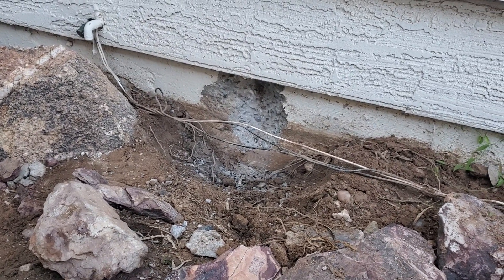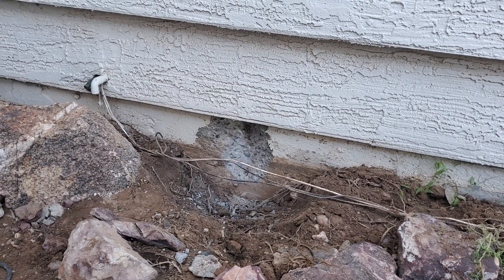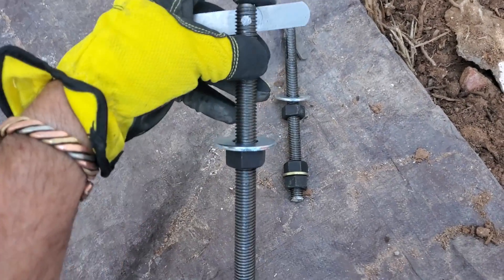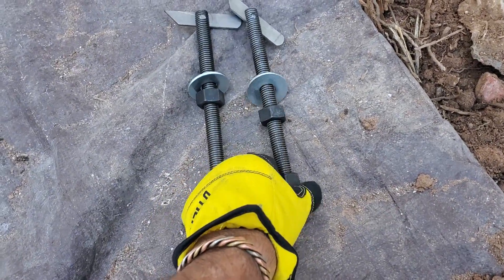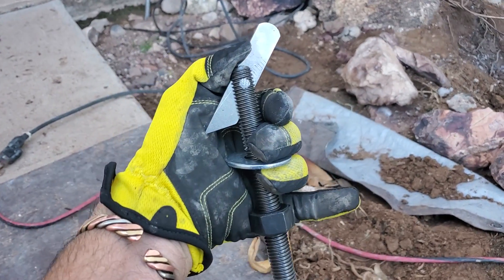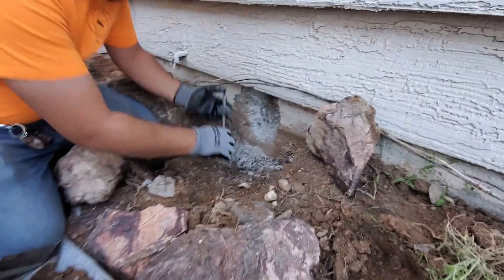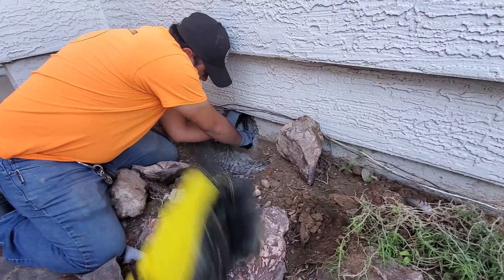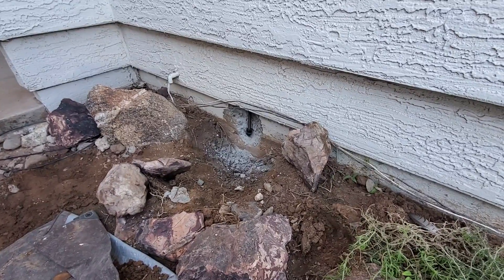Foundation Repair Anchors | Stem Wall Repair | J-Bolt Repair Fix Anchor Bolts & Simpson Straps USA.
Made in the USA | Manufactured and Distributed by: AZ Anchor Bolts LLC

Foundation repair contractors fix stem walls, j-bolt anchors, Simpson Strong Tie Straps, Hurricane Straps patch concrete walls, waterproofing foundation wall in Phoenix, Mesa, Tempe, Chandler, Gilbert, Mesa, Apache Junction, Queen Creek, Sun Lakes, Glendale, Peoria, Cave Creek, Buckeye, Tucson and other cities in Arizona. Structural Engineering, Civil Engineering.
Using Anchor Bolts For Foundation Repair
A foundation repair company specializes in the repair of home foundations. These professionals have specialized training, equipment, and experience. Other construction trades tend to specialize in their own field, and the jack of all trades tends to be a master of none. Choosing a company that specializes in foundation repair ensures that you are getting the best service possible.

Stem Wall Repair Anchor Bolts
Stem wall repair is a technique that prevents water from entering the home's foundation. It is a good option for severely bowed walls. Anchor bolts can be installed in the basement or in the exterior wall of a home. But, there are many factors that should be considered before using anchor bolts.
Before using anchor bolts to repair your foundation, check the strength of your home's walls and foundation. Make sure that you use a strong, pressure-treated wood. Also, choose one that doesn't rust. Then, determine how much tension the outermost bolt is holding. If necessary, you can replace the damaged bolt with a new one.
Once you've identified the damage to the stem wall, you're ready to install the new reinforcement. This usually involves excavating the area near the stem wall. The technician will remove any existing rebar or failed concrete. They'll then replace it with GFRP Carbon Fiber Rebar, or a non-ferrous composite. They'll also apply a concrete patch and clean up any debris. The entire process typically takes anywhere from seven to twenty days. The cost of stem wall repair depends on the severity of the problem, but it's generally not more than $2500.
J-Bolt Replacement Anchors
Installing J-Bolt Replacement Anchors in your foundation can help stabilize it. These bolts are made of steel and latch onto the rebar embedded in your concrete foundation. This method is less invasive and can save you money. If you're unsure about the method you should use, consult with a foundation repair contractor. AZAnchorBolt.com
You'll need to know the depth of your foundation to accurately determine where to install the anchor. The bolts should also have a length of eight to 12 inches. You should also be sure to follow any regulations that your local building department has. Make sure to research the options and understand how much the material costs will be. You can also discuss these issues with the building department so they can provide you with proper instructions and regulations.
A damaged anchor bolt can seriously affect the structural reliability and overall functionality of your building. Fortunately, there are many ways to repair damaged anchor bolts. The first step is to remove the damaged anchor bolt. Then, you can replace it with a new anchor bolt. The new anchor bolt will need to be cored into the concrete foundation and secured with epoxy resin. This process should be performed by a civil engineer with the necessary equipment and experience.
Simpson Strong Tie Strap Repair AnchorsSimpson Strong-Tie Strap Repair Anchors are a high-quality and durable method for foundation repair. They are tested and engineered for durability. These anchors can be used for a variety of foundation repair applications and are available in a variety of finishes.
Simpson Strong-Tie has been developing concrete repair and strengthening solutions for over 40 years. The company is recognized as an industry leader in structural systems research and development. The company works closely with building industry professionals to deliver code-listed products and value-engineered solutions. Their products are used to reinforce concrete and resist high wind and seismic forces.

Fix Foundation Cracks
It's crucial to fix foundation cracks if you want to avoid major problems later on. Even if the cracks are small, they could be dangerous if they continue to grow. If they grow larger than an inch, it's time to get professional help. Similarly, cracks more than 1/2 inch wide should be addressed by a foundation expert.

The most effective method for fixing foundation cracks is to inject a high-viscosity polyurethane polymer into the crack. This substance bonds with the wet or dry concrete and develops a strong bond with the wall.